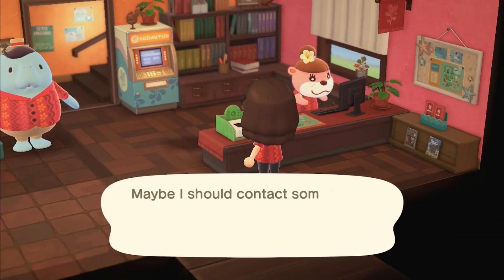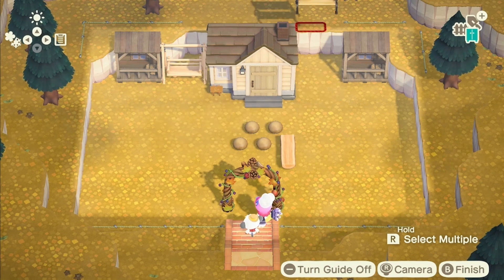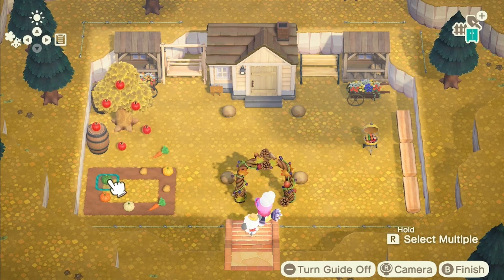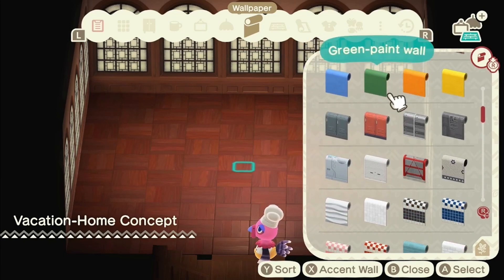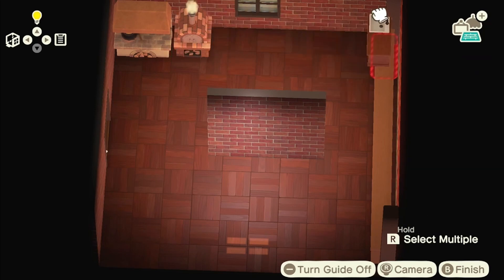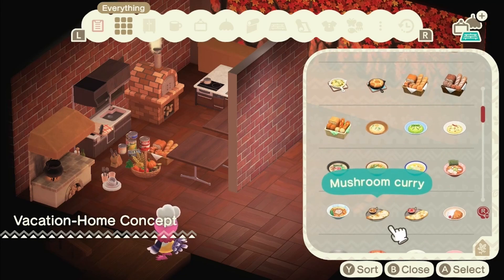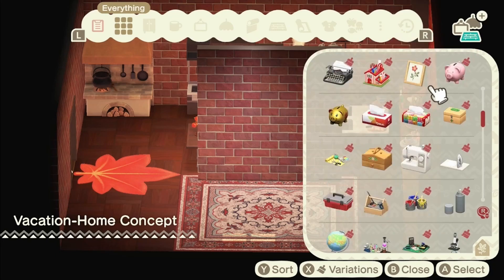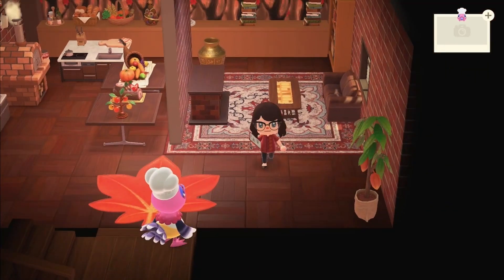Franklin's Turkey Day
Giving Franklin a cozy home on Happy Home Paradise

 • Apparition in the Night
Artist:  @lilyisland

Copyright: The gameplay recording and commentary are my own content created by myself, for entertainment purposes. the original game and all its content are not mine and belong to their respective developers.